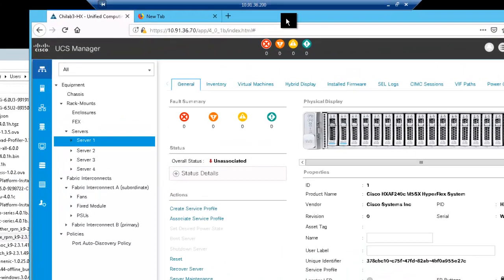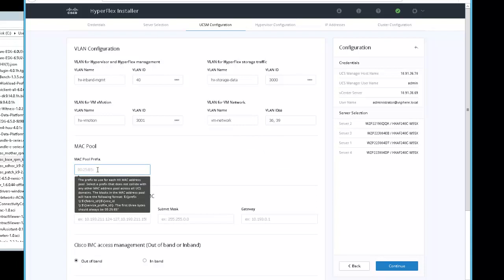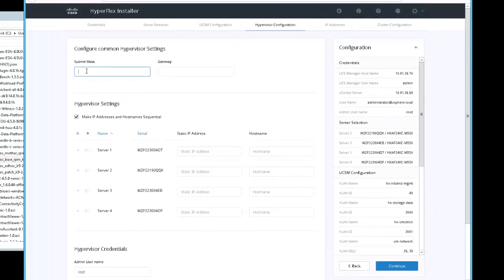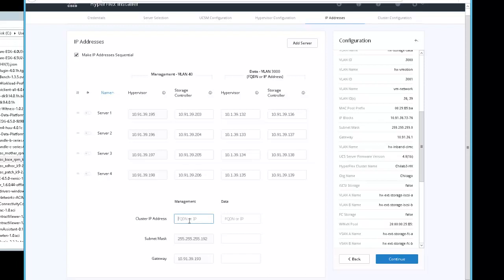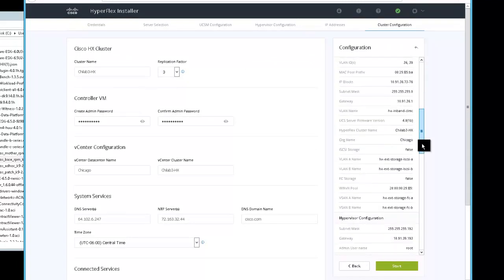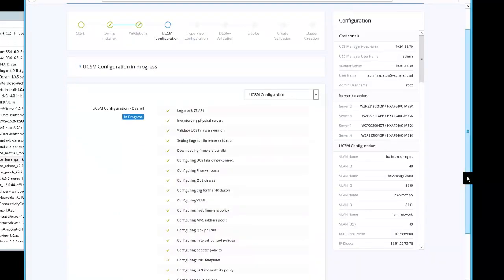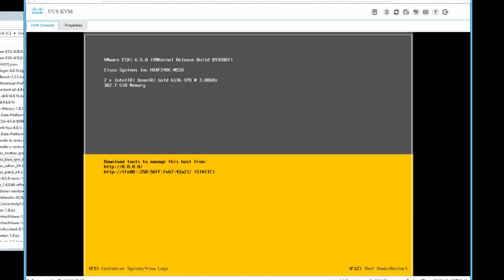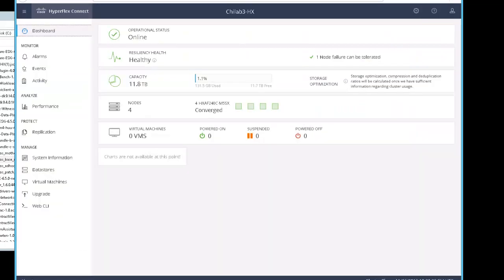Cisco Hyperflex HX 3.5 Installation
This Video describes and runs through the process of getting a Cisco Hyperflex 3.5 Cluster from scratch.

UCS Fabric Interconnects were already configured with IP addresses and the ports for uplinks and servers were also configured before starting the video recording.